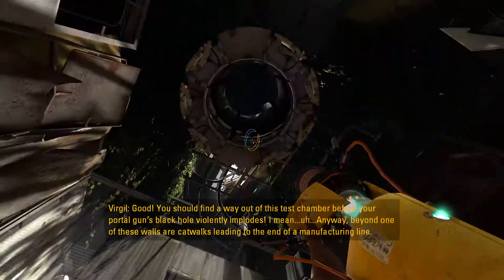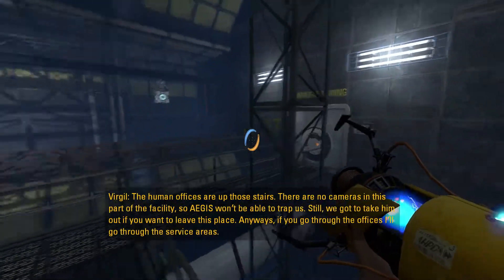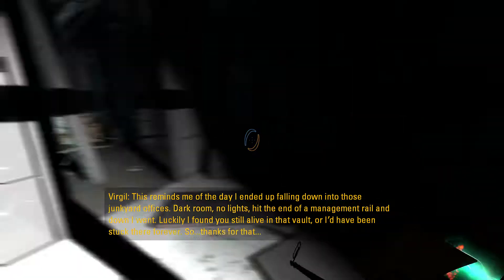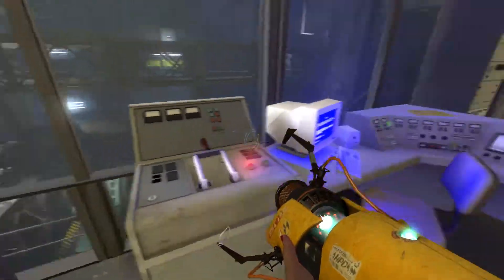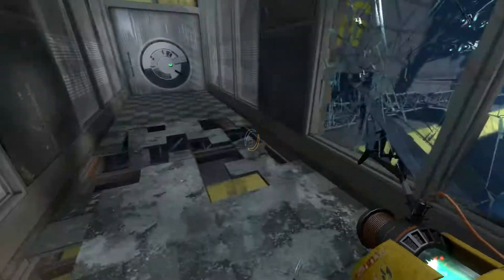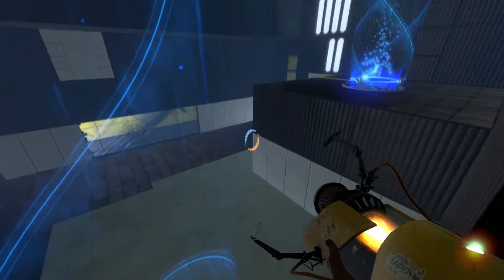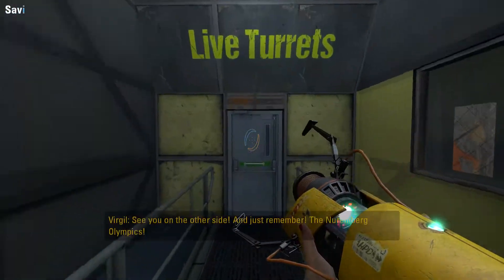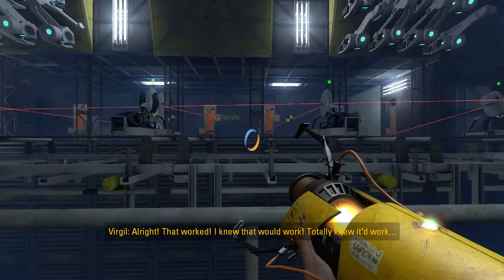Portal Stories: Mel Let's Play Part 10 | Chapter 4&5: Hallways & Final Chambers (1080/60)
Portal Stories: Mel is finally out after a long wait and it's a heck of alot of fun. And free!

Chamber 5: 00:00
Hallway Pt 1: 02:06
Hallway Pt 2: 05:43

Chapter 5: 07:04
Security Access Tunnel:11:57
Turret Factory Access: 16:21

Portal Stories: Mel is free on Steam!